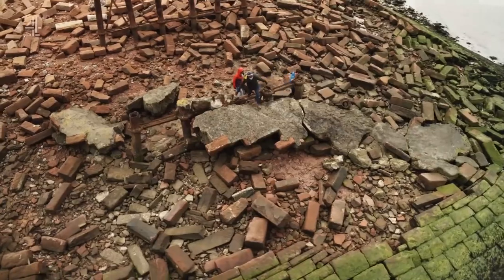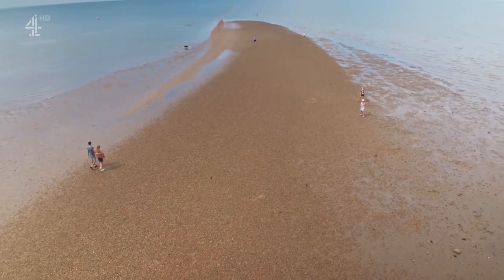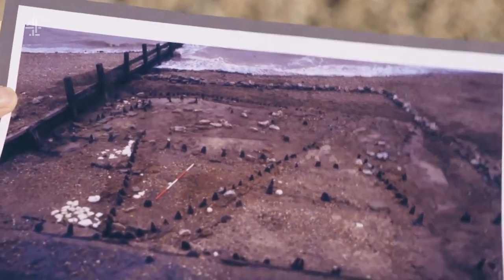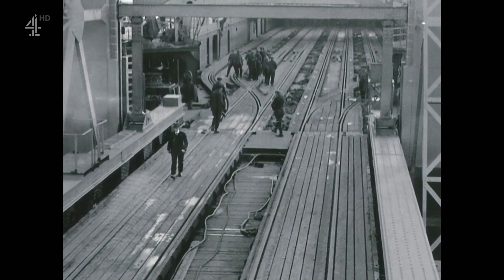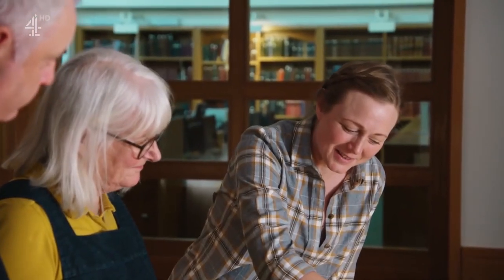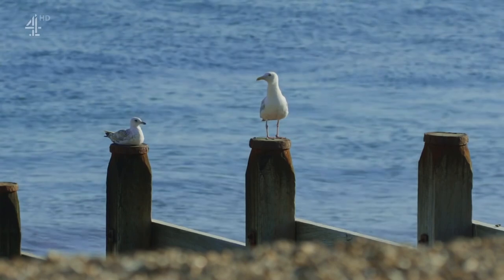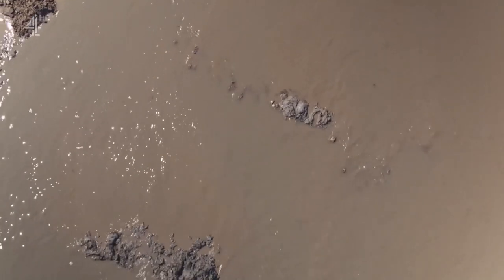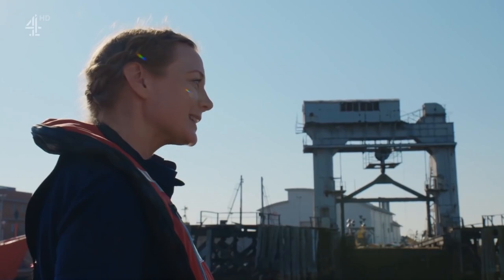Britain at Low Tide - Whitstable - Season 3, Ep 1 |Royal News TV